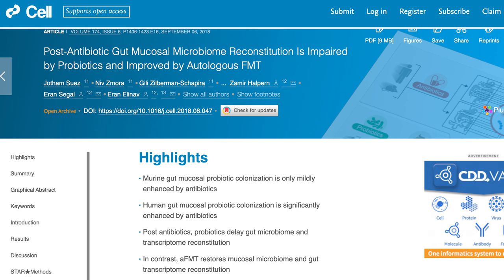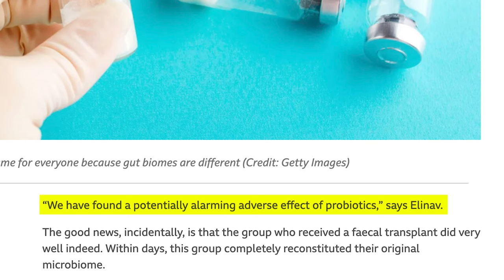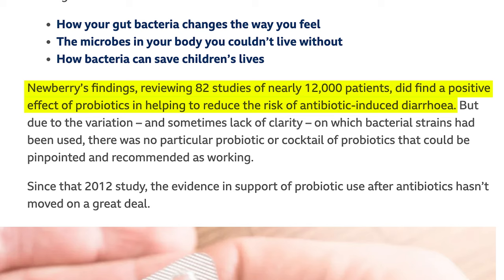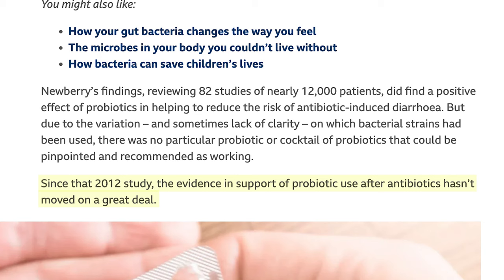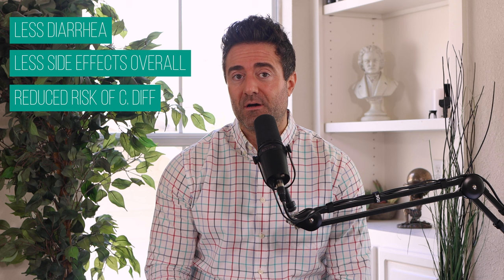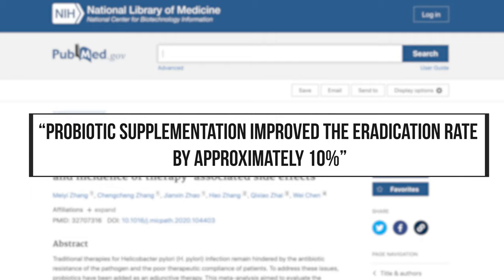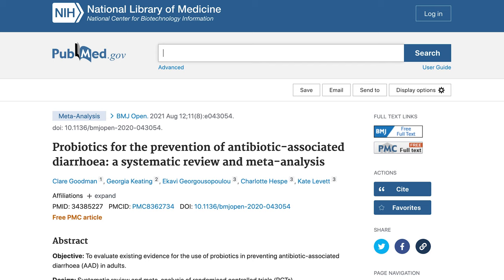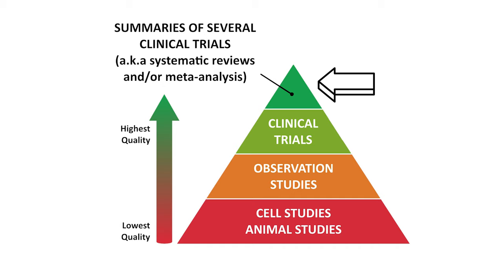What Happens When You Take Antibiotics? Antibiotics Side Effects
Antibiotics have side effects, and this video walks you through what actually happens when you take antibiotics. The debate over antibiotics vs probiotics has been going on for years, so if you're wondering are antibiotics bad for you - watch this video to find out.

Watch the videos below to learn more about probiotics and how to use them effectively.

The Ruscio clinic offers telehealth visits. If you need help please go here to become a patient or here to schedule a discovery call with our nurse

Dr. Ruscio specializes in Functional Medicine and helps people with conditions like gut health, brain fog, thyroid, and digestive health. Michael Ruscio is a doctor, clinical researcher, and author working fervently to reform and improve the field of functional and integrative medicine. He is doing so in collaboration with his clinical and research team, both via clinical experimentation and published research. His primary focus areas are digestive health and its on other facets of health including energy, sleep, mood, thyroid function, and more.

His work has been published in peer-reviewed medical journals and he speaks at integrative medical conferences across the globe. Dr. Ruscio also runs a website and podcast at DrRuscio.com, and is actively seeing patients in his clinic both in-person & over the phone.